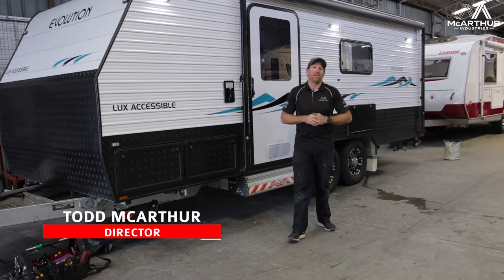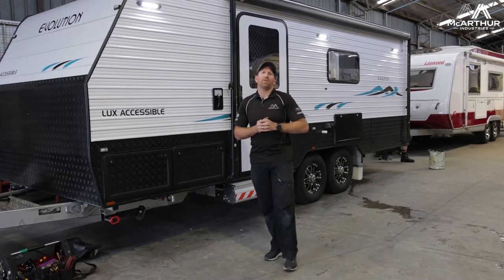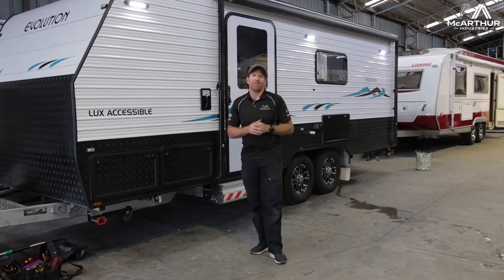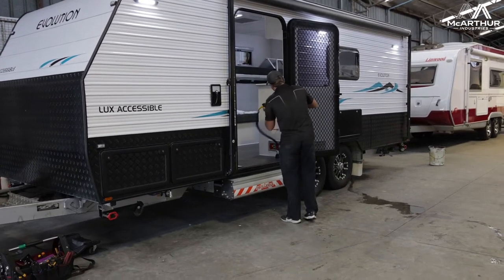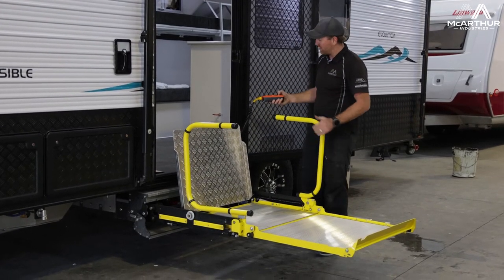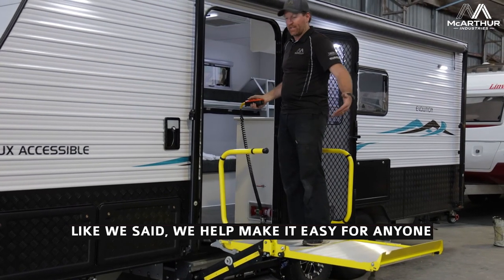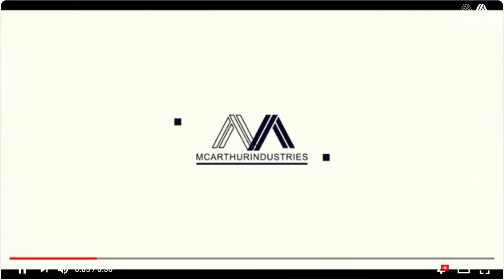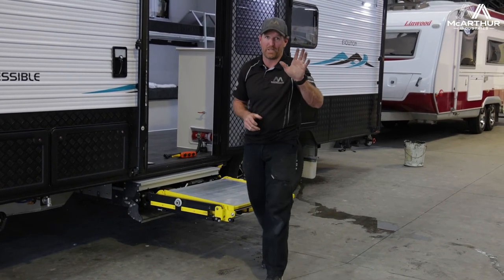Wheelchair Lift for Caravans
AllBrand Caravan dedicates its trade to make caravan trips enjoyable for everyone. So, we wanted to give the market a lift that makes it easy to onboard a caravan. Not only for those in wheelchairs but for anyone who needs an extra boost.

Check out how it works and how convenient it is in this video!